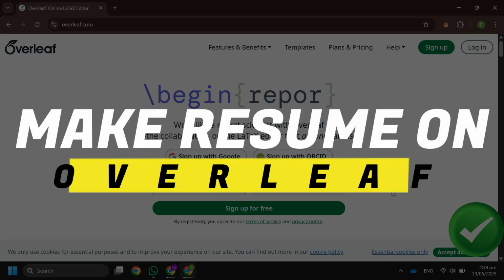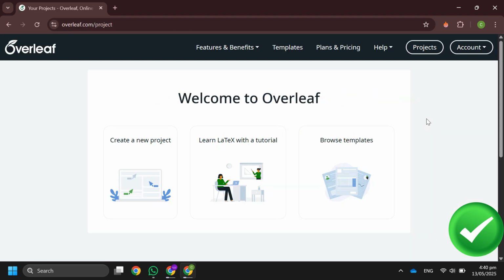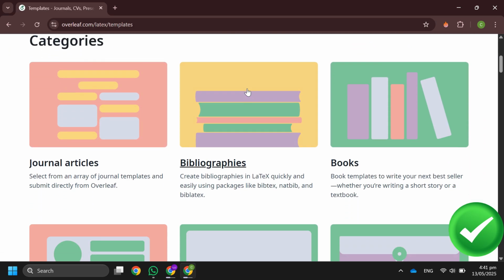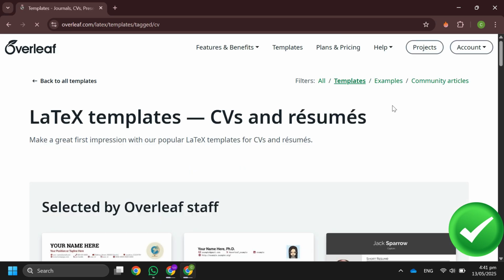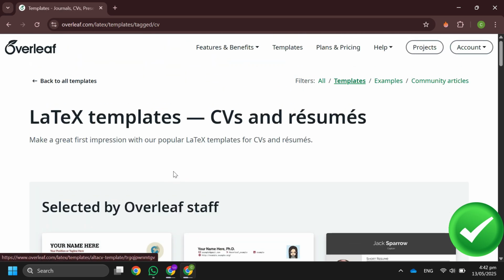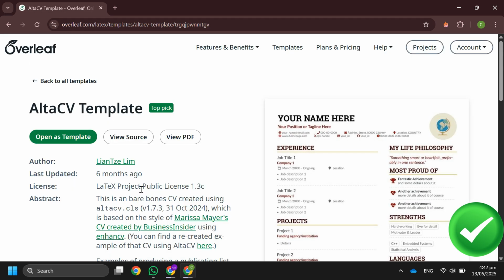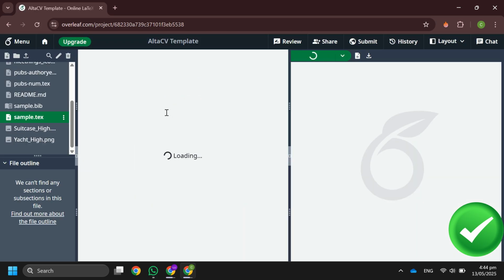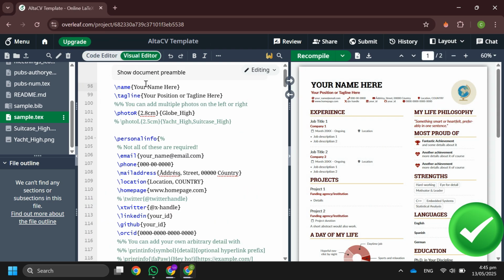How To MAKE RESUME On Overleaf (Full Guide)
Learn How To MAKE RESUME On Overleaf (Full Guide) in this video.